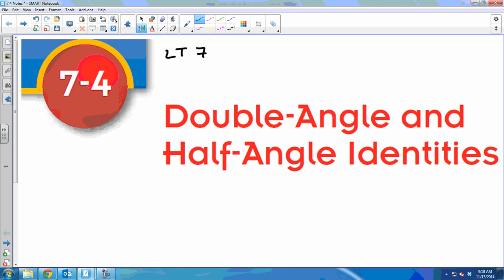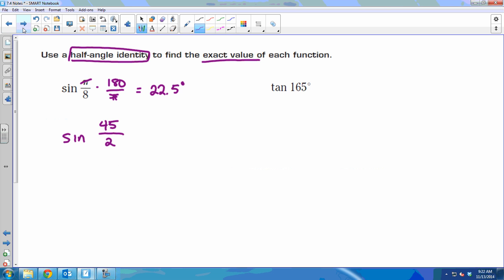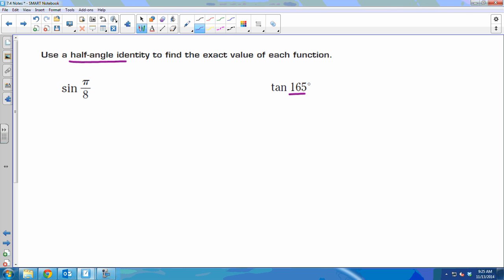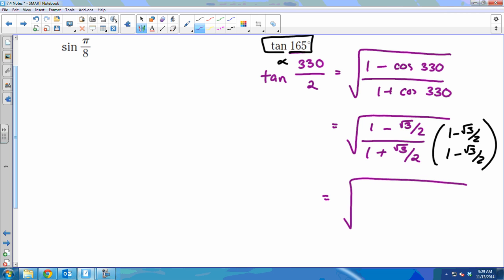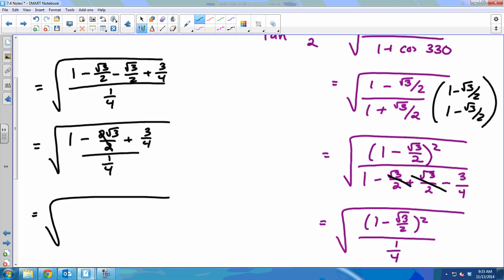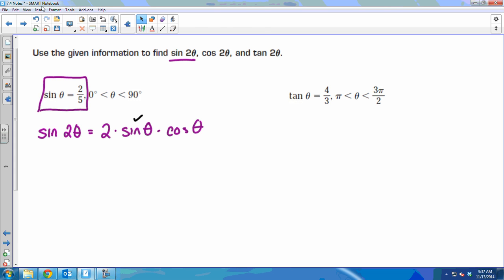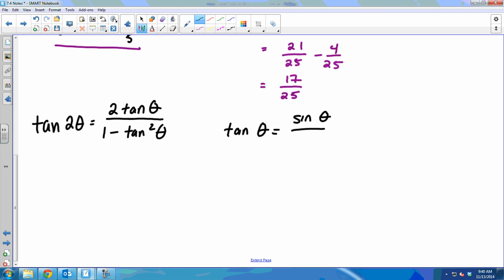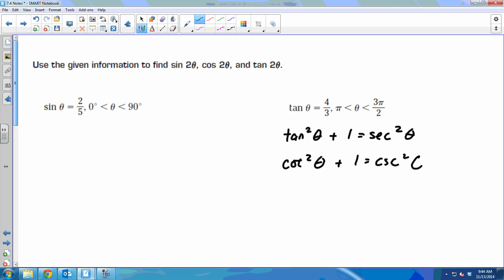Unit 3 LT 7